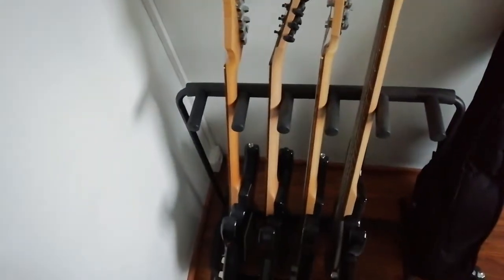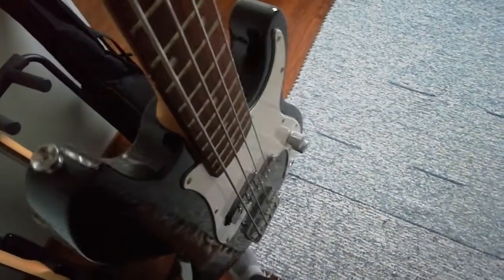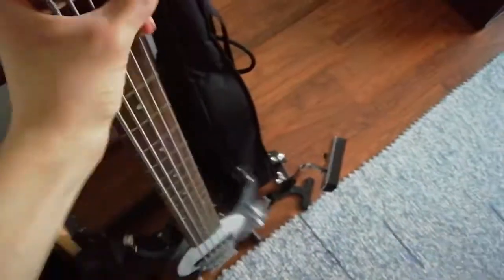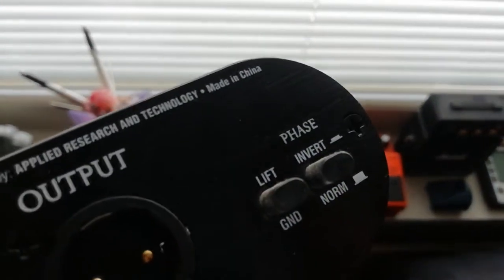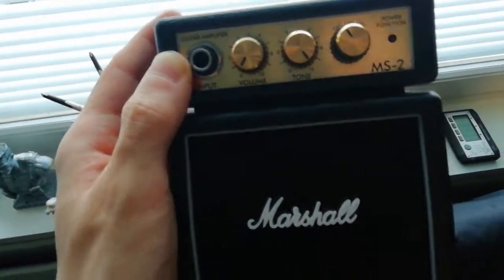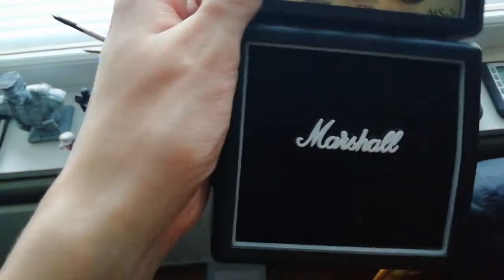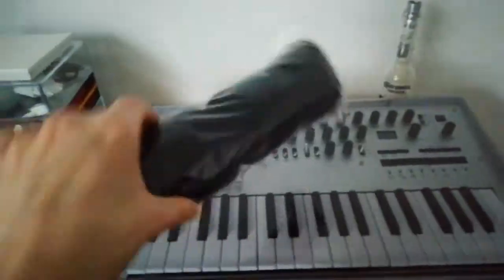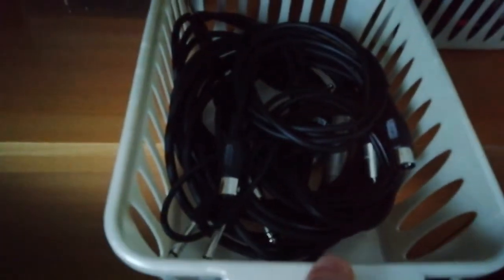"Studio"/Gear Tour 2021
I made a video tour of my modest little "studio". 'Cause that's what people like, right?

Background music is "Depression v5" off of my latest EP "The Fall".